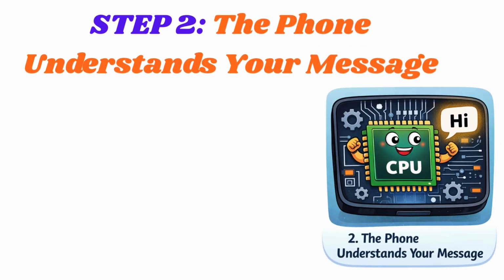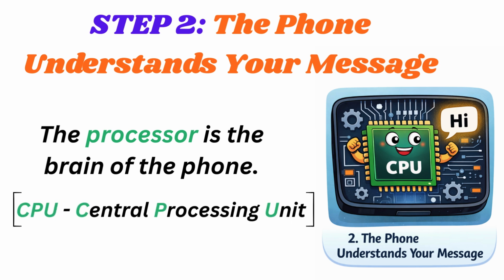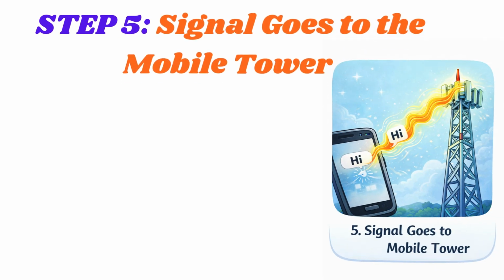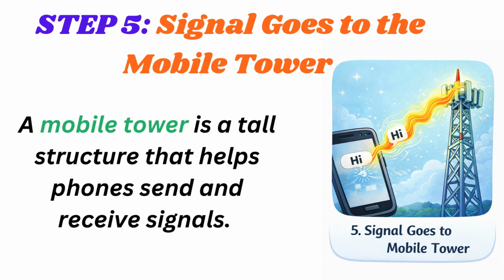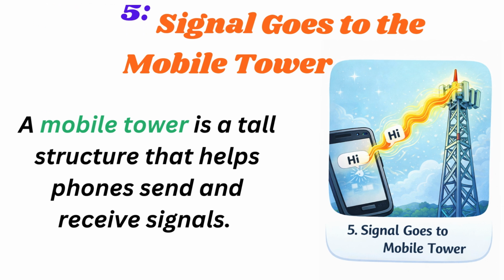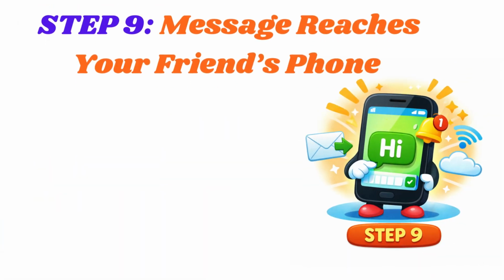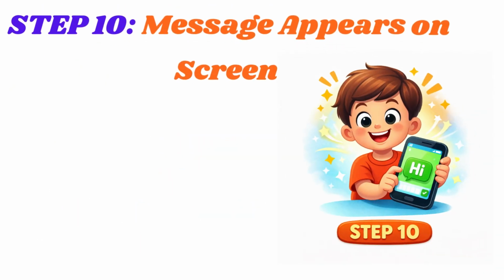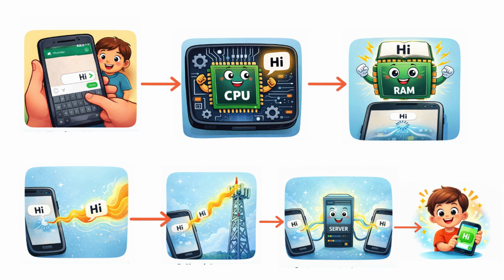How a Mobile Phone Sends Messages—Fun for Kids!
Discover how mobile phones send messages! Learn step by step how your text travels from your phone to your friend’s device using networks, signals, and technology behind the scenes.